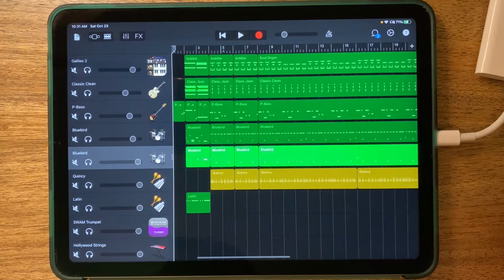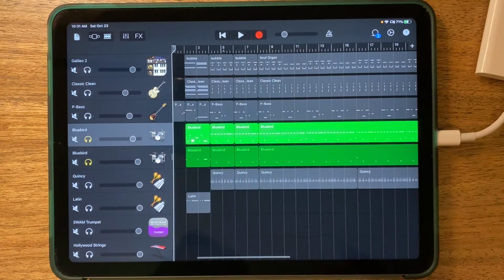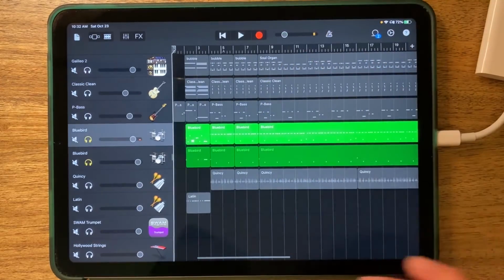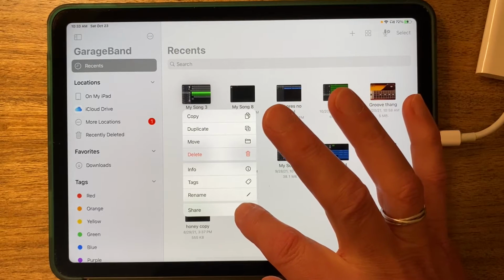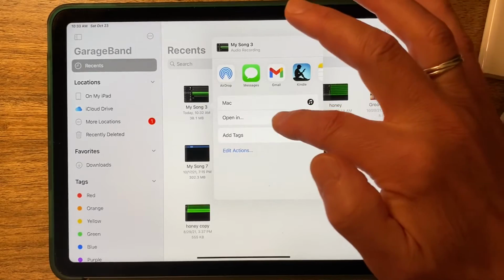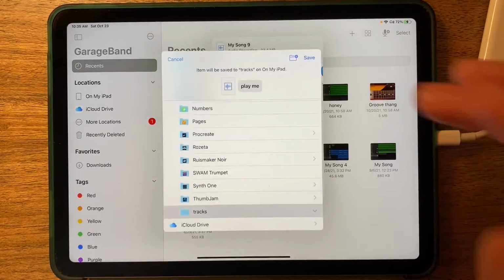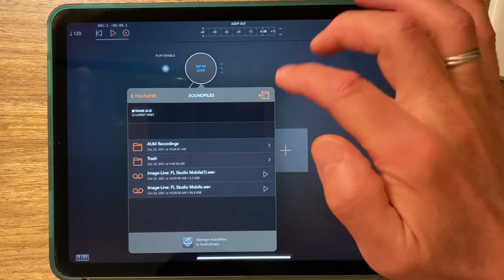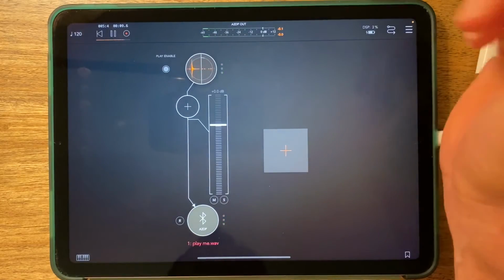how to export wav stem files from garage band for use in aum